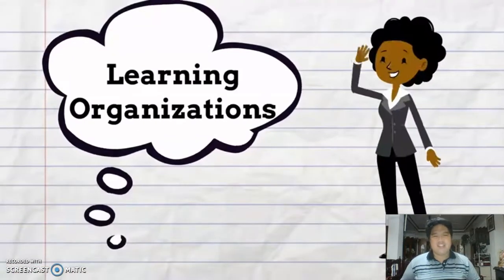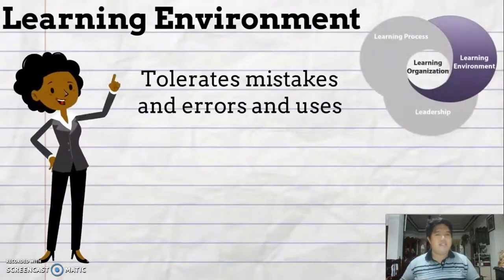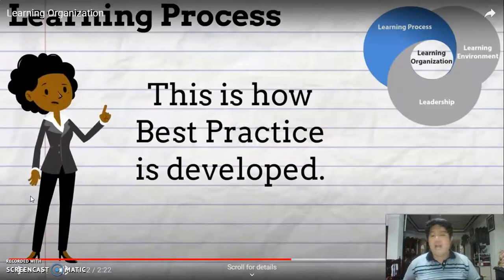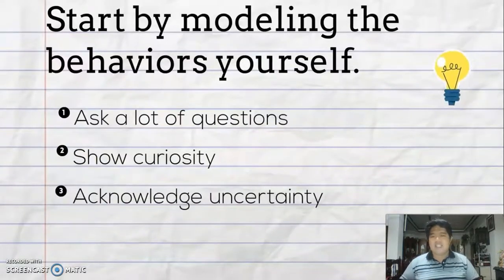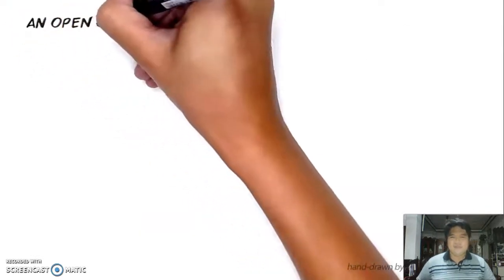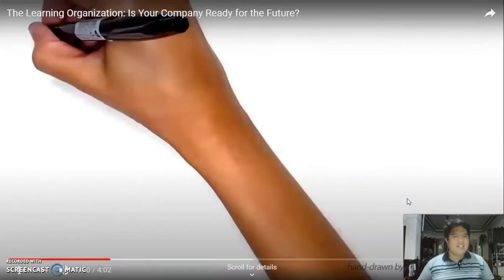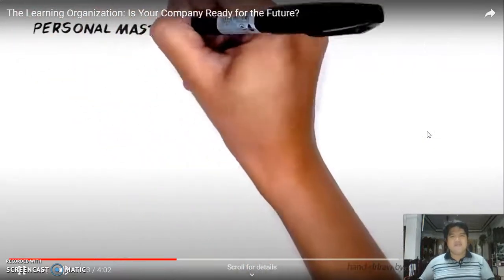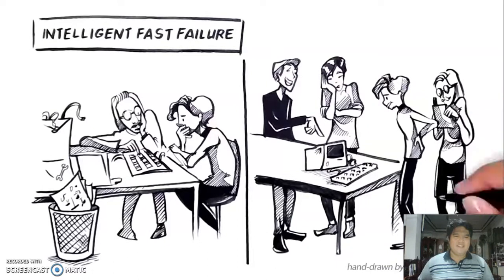LEADERSHIP IN A LEARNING ORGANIZATION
Sir L Vlogs